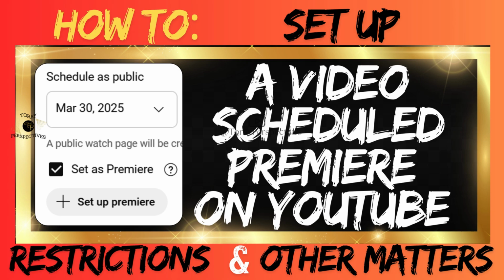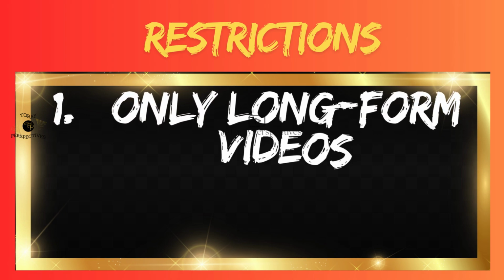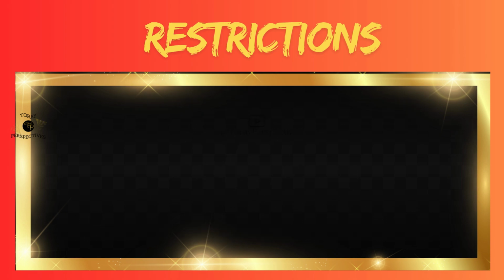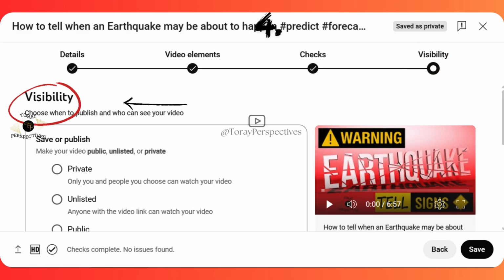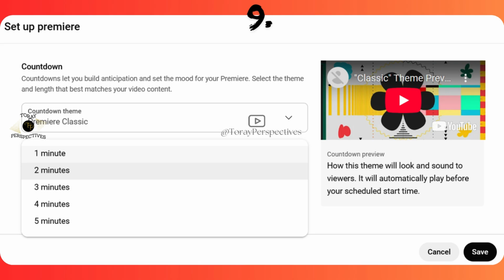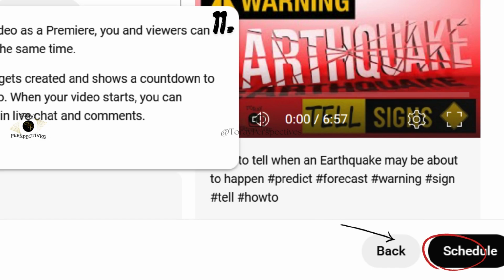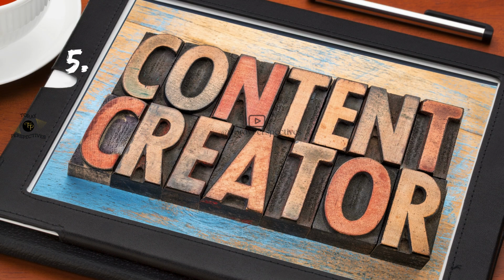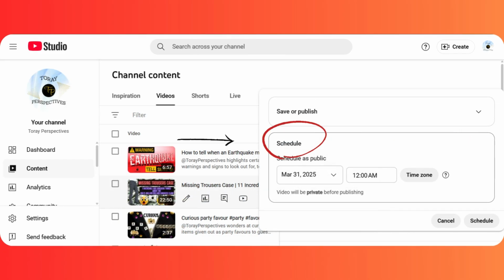How to Set up a Video Scheduled Premiere on YouTube, Restrictions and Related Matters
@TorayPerspectives details twelve steps on how to set up a video scheduled premiere on YouTube, distinguishes instant premiere from scheduled premiere, sets out the restrictions on setting up a scheduled premiere, and highlights certain optional housekeeping matters that creators may take note of, both pre-premiere and post-premiere.

Do share your perspectives in the Comments section about your experience on setting up a scheduled premiere of your video.

Please note the disclaimers that nothing in this video is advice, and that any perspectives and scenarios inspired by real events have been reworked and do not include actual events or names of real people. Any resemblance is purely coincidental.

00:00 Chap 1 How to set up a Video Scheduled Premiere on YouTube
00:19 Chap 2 Scheduled Premiere vs. Instant Premiere
1:09 Chap 3 Restrictions to note about the Scheduled Premiere process
1:42 Chap 4 Steps on how to set up a Scheduled Premiere on YouTube on a PC
4:01 Chap 5 At the Scheduled Premiere
4:43 Chap 6 Pre-Premiere Optional Housekeeping Matters
7:10 Chap 7 Post-Premiere optional Housekeeping Matters
7:36 Chap 8 Your Perspective
7:41 Chap 9 Toray Perspectives

 *** Discussion Topic ***

Share in the Comments section your perspectives about your experience, as well as the process, of setting up a scheduled premiere of a video on YouTube.

*** Appreciation ***

If you enjoyed this video, please give it a thumbs up, and if you are new to this channel, please subscribe by hitting the Subscribe button or click here to subscribe

While you are here, do:
Watch other contents on the channel.
Leave a nice Comment.